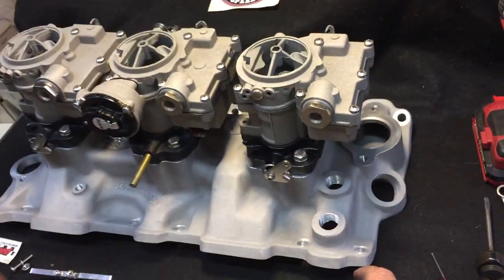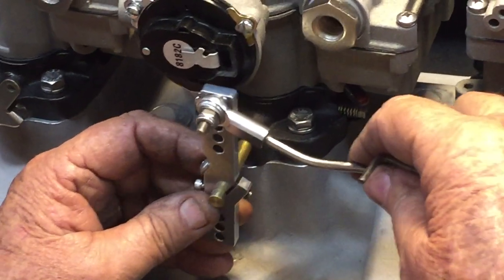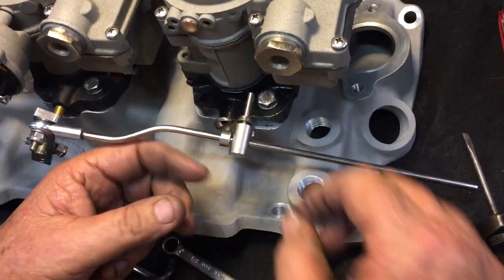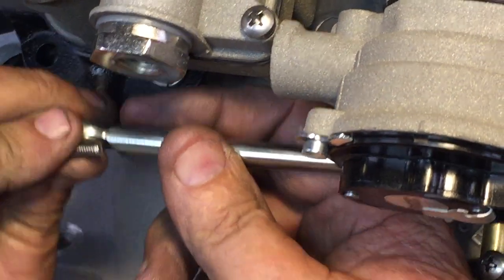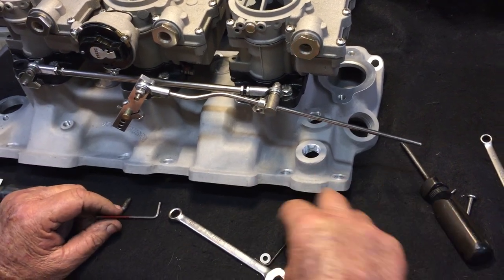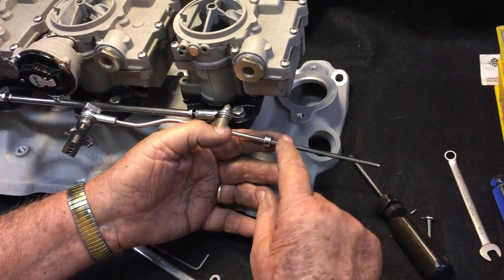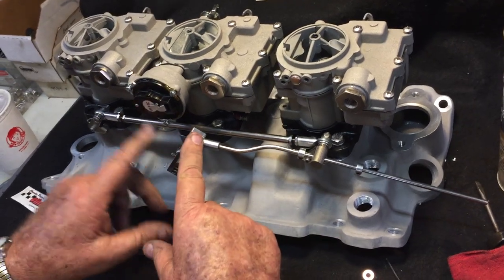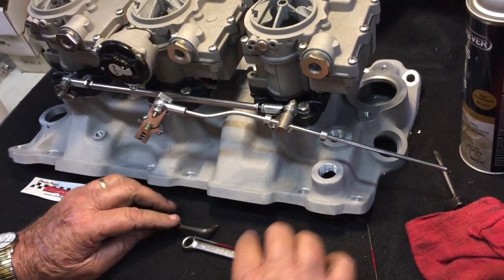CHARLIE PRICE VINTAGE SPEED - 3 x2 linkage on ROCHESTER 2G Carb with electric choke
Charlie shows you the linkage installation on a Rochester 2G  tri power with electric choke installed.